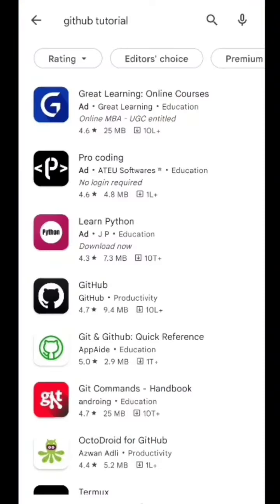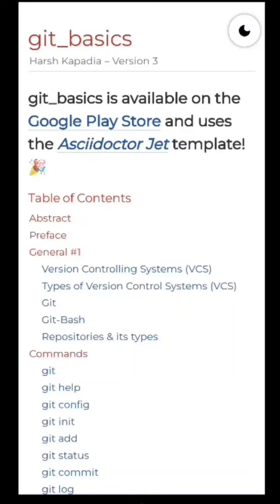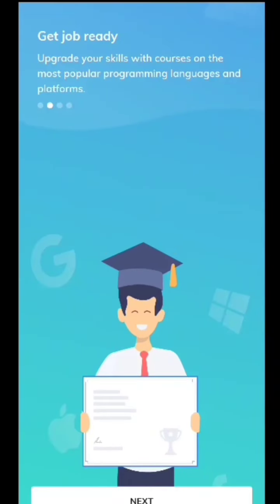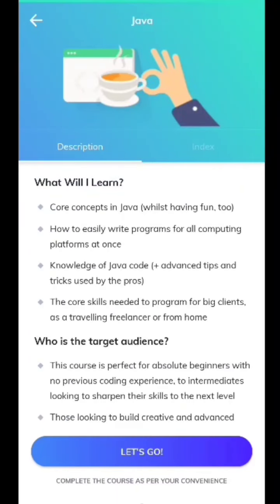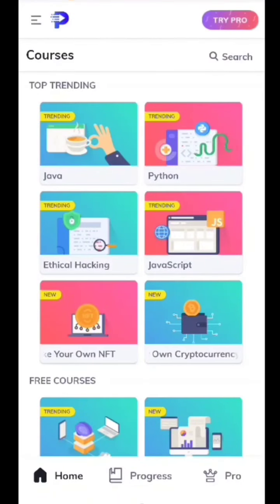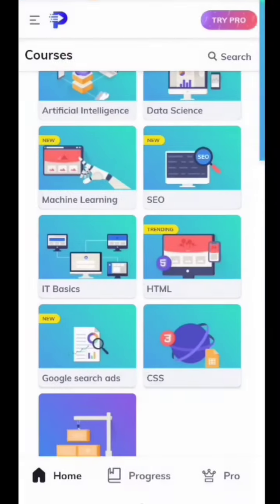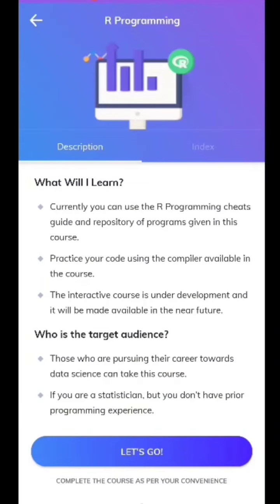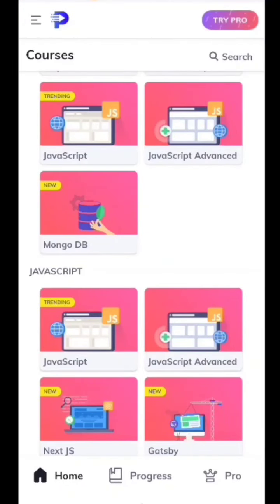top coding Apps top programming application learn Python malayalam learn c,c++,java,html malayalam 😍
🎃Programingലൂടെ ഹാക്കിങ് പഠിക്കാം